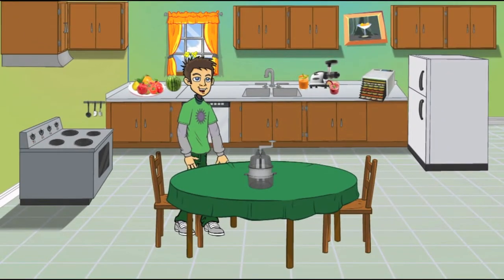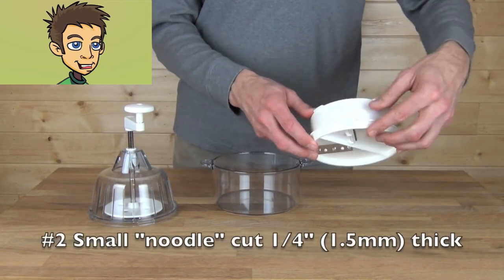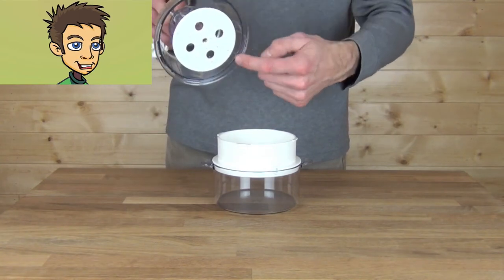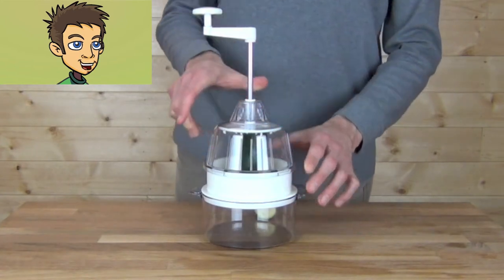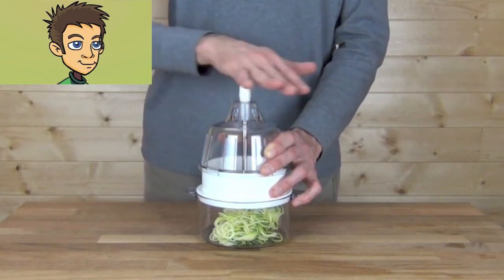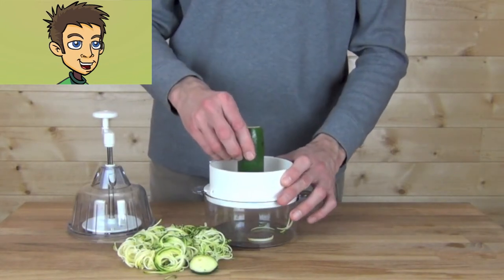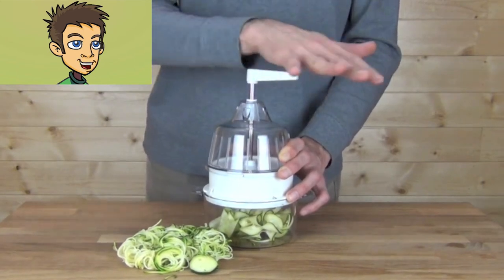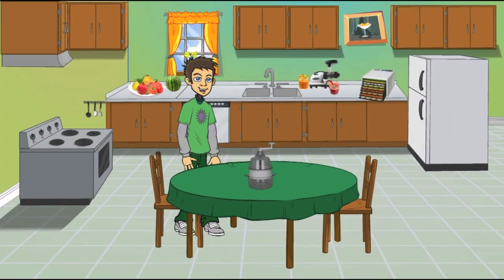Joyce Chen Spiral Slicer Saladaco Demonstration in the Raw Nutrition Kitchen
Demonstration of the Joyce Chen Spiral Slicer in the Raw Nutrition Kitchen.  Preparing Zucchini pasta and ribbons.